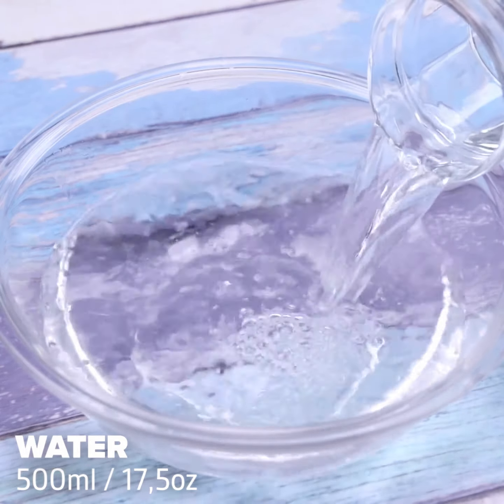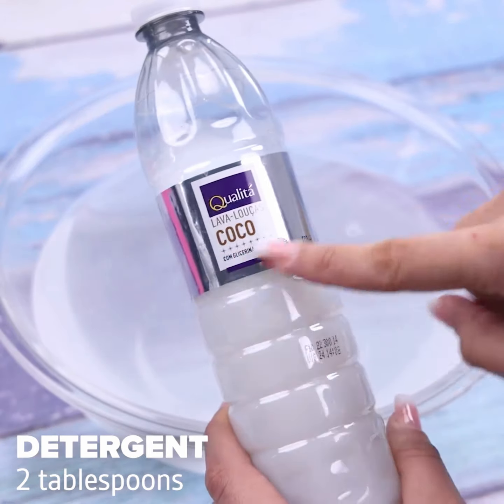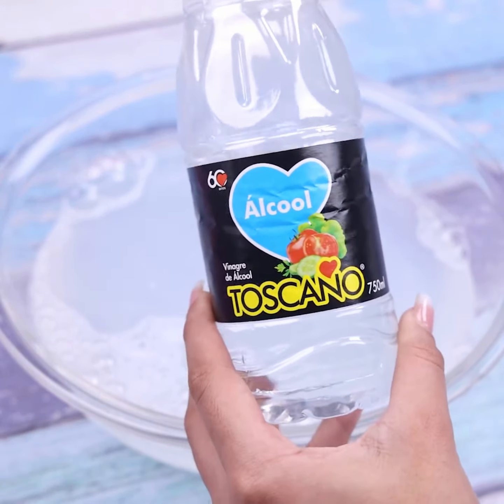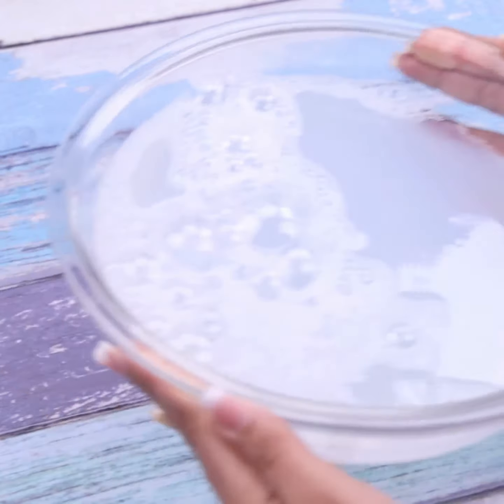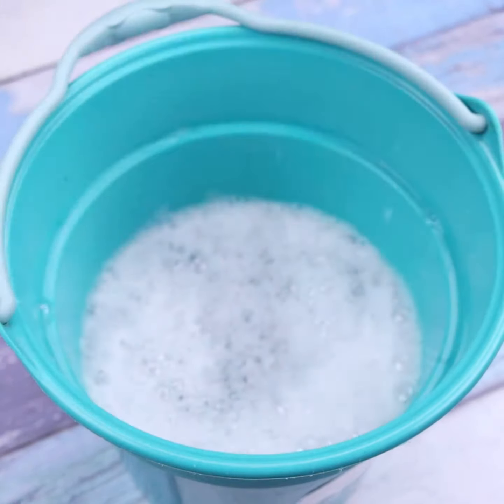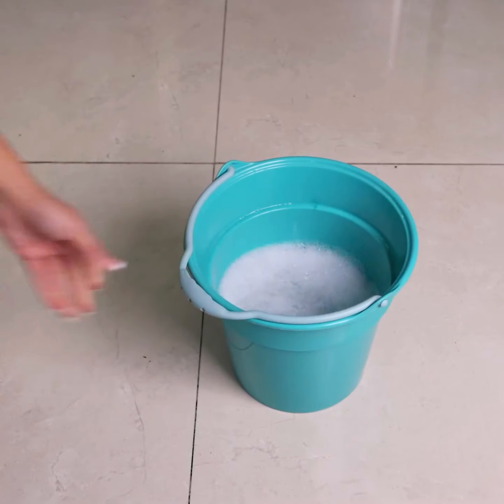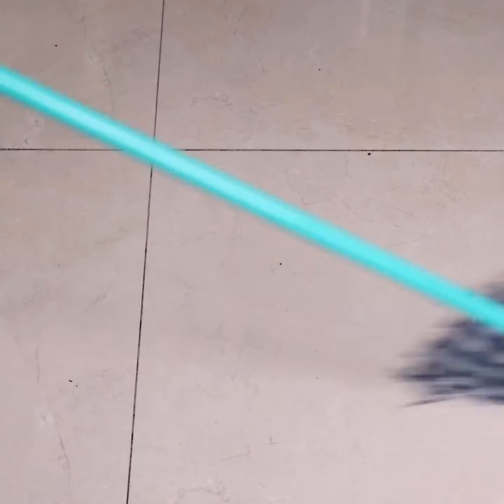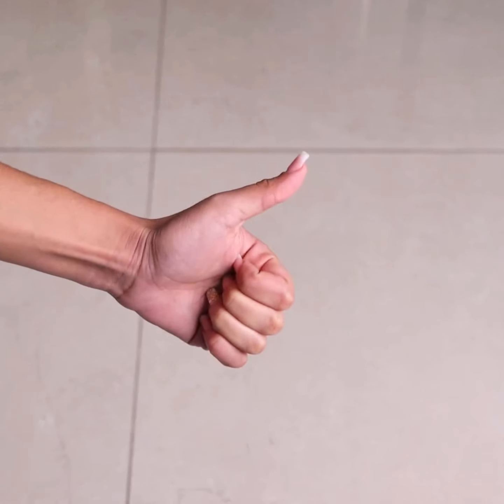Now only clean floor with salt! Any floor is shining and clean